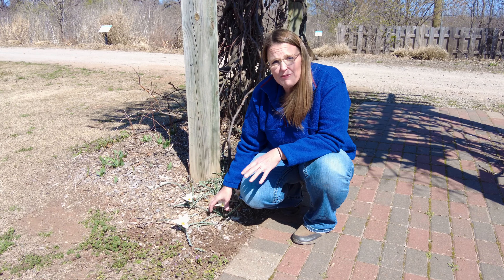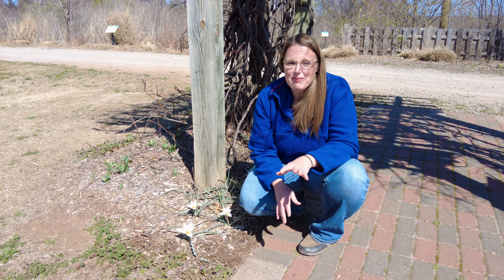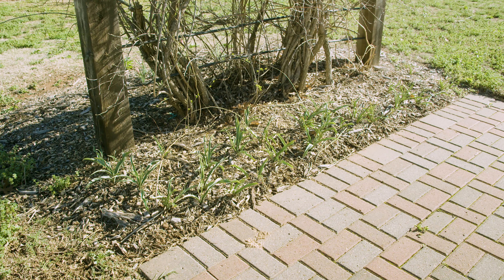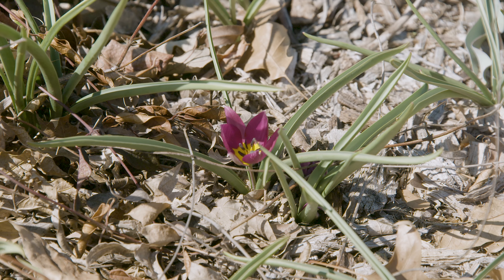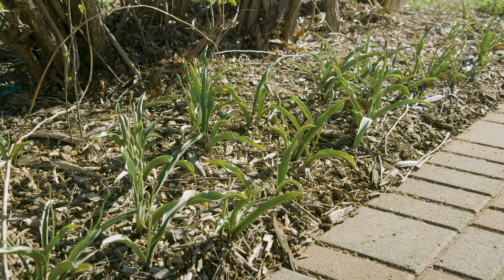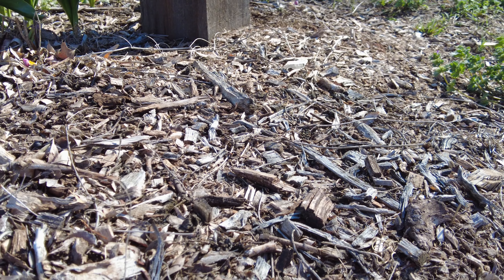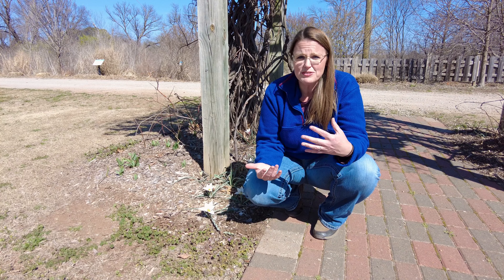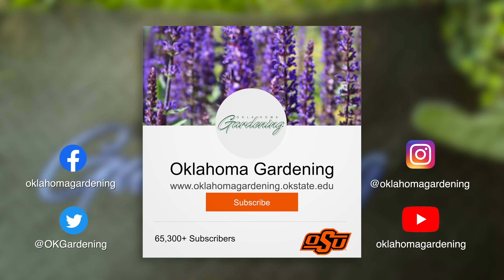Species Tulips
Host Casey Hentges gives us an update on the species tulips that were planted last year.

Questions?